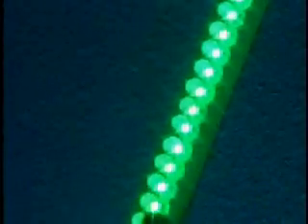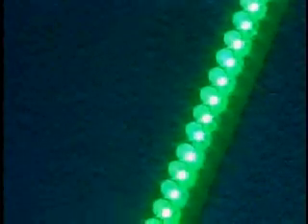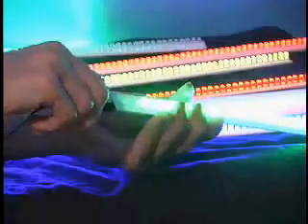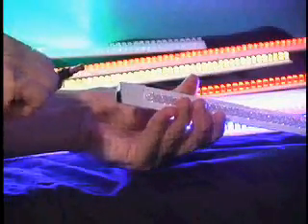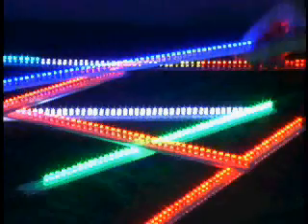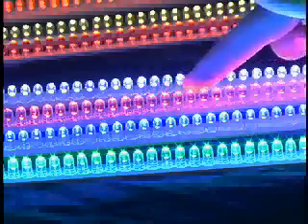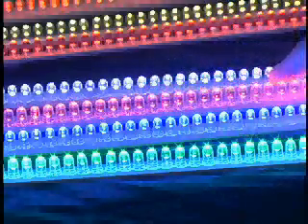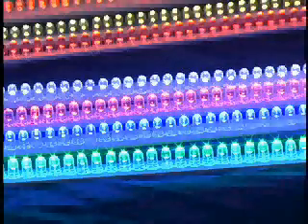LED Strip Lights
Series STP50XC Super White Inter-Connectable 5mm LED Light Strips that may be used alone or connected to one another, making it easy to configure lighting solutions for channel, reverse-channel letters, signs, displays, under-the-counter, cove lighting, desk, workbench, and architectural applications. Available in lengths of 6-inches, 12-inches and 24-inches, these light strips feature LEDtronics' 5mm Dome LEDs in 7000K and 3000K.

The STP506 is 6-inches in length and uses 1.08 Watts. The 7000K versions provide 54 lumens, 202 Foot-Candles (fc), with viewing angles of 15° while the 3000K models provide 32 lumens, 70fc, with viewing angles of 20°. The STP512 is a 12-inch model that uses 2.52 Watts. The 7000K emit 472fc and provide 126 lumens with viewing angles of 15° while the 3000K emit 164fc and provide 76 lumens at viewing angles of 20°. The STP524 is a 24-inch model that uses 5.40 Watts. The 7000K emit 1012fc and provide 270 lumens with viewing angles of 15°. The 3000K units emit 351fc and 162 lumens at a 20° viewing angles.

Each module has a double-ended connector harness for easy daisy-chain assembly, and a pre-applied strip of 3M double-sided foam tape for "peel and stick" placement. The Inter-Connector module facilitates linking strips together. One Inter-Connector module and one power adapter cable are included with each light strip purchased. In addition to channel-letter applications, the inter-connectable strips may be used in buildings, amusement parks, theaters, stairways, emergency exit pathway lighting, etc. . . . Light strips eliminate many of the shortcomings of neon or fluorescent lamps such as heat, broken tubes and ballast failures.
Solid-state design renders LEDs impervious to shock, vibration, frequent switching, and environmental extremes. With an average life span of 100,000-plus hours (11 years), white LED lamps (50,000 hours) operate more than 20 times longer than the equivalent incandescent lamp! Savings from reduced maintenance costs and downtime quickly return the capital investment expenditure! LED lamps produce almost no heat and require 80% - 90% less operating power than equivalent incandescents, making them as friendly to the environment as they are to the operating budget.

Founded in 1983, LEDtronics leads where others only follow when it comes to designing, manufacturing and packaging state-of-the-art LEDs to meet the world's constantly changing lighting needs. Our inventive product line encompasses an array of direct incandescent lamp replacement Based LEDs, low-cost snap-in and relampable Panel Mount LEDs, high intensity sunlight-visible Discrete LEDs, PCB LEDs circuit board status indicators, surface mount diodes SMT LEDs, full-spectrum rainbow RGB LEDs and Infra-Red (IR) LEDs.

Prices for Super White LED Inter-Connectable Light Strips range from $24.50 - $68.90 each, depending on the length of the strip. Large quantity discounts are available. Availability is stock to 4 -- 6 weeks for special requirements. StripLEDs carry a 1-year limited warranty.

For additional information on how to incorporate light strip modules into your product designs, contact LEDtronics toll free at 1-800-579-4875, telephone , fax at , e-mail at or mail at LEDtronics Inc., 23105 Kashiwa Court, Torrance, CA 90505. Ask for datasheet log 23c.